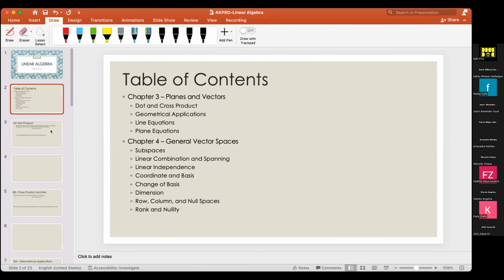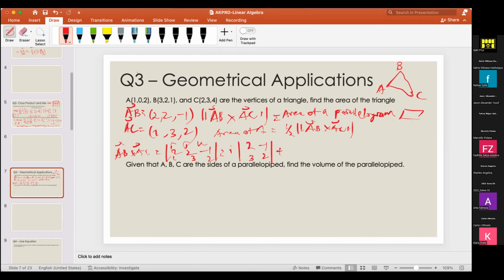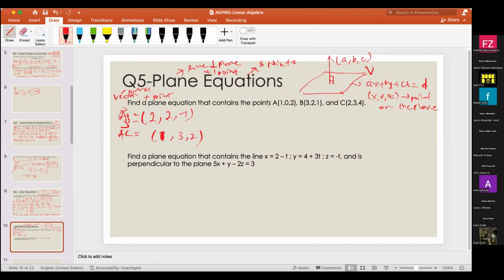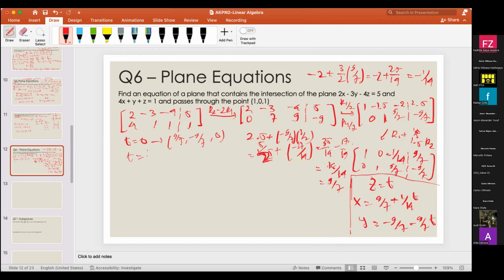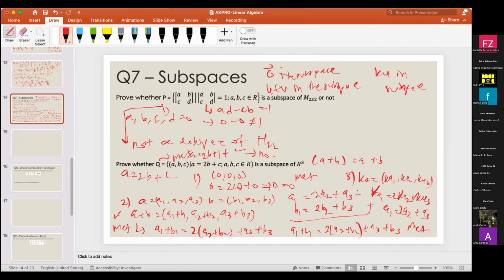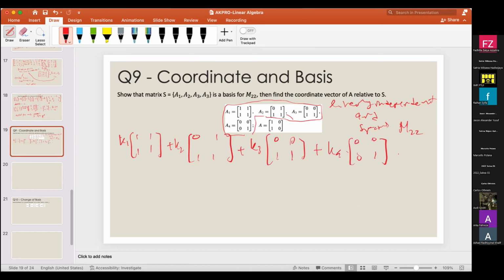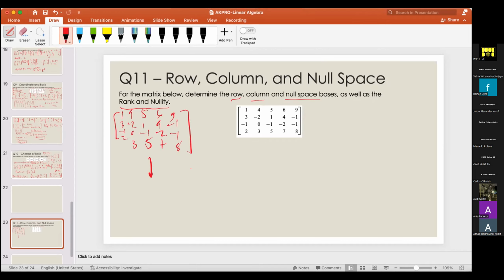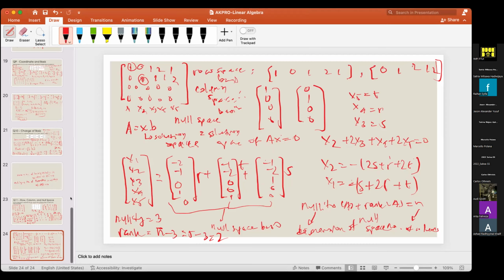ASISTENSI UTS GENAP 2023: LINEAR ALGEBRA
Academics and Profession
IMPI FTUI 2023
Berpengaruh • Efisien • Erat